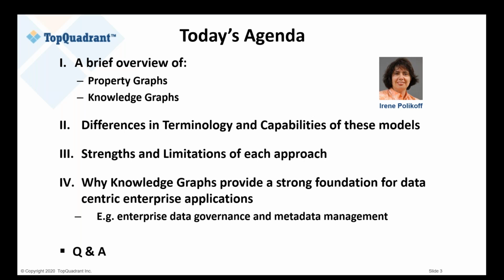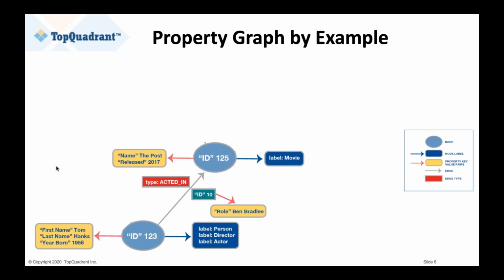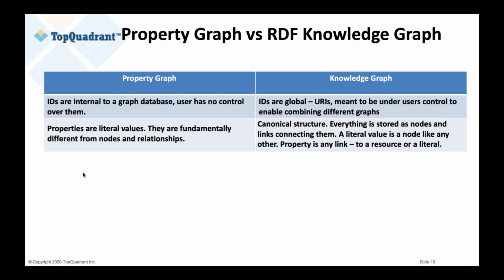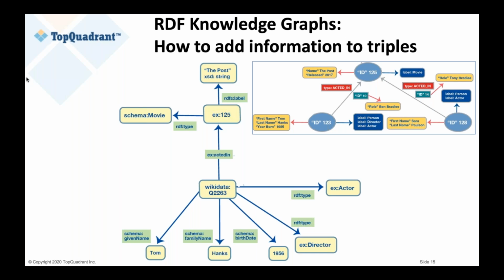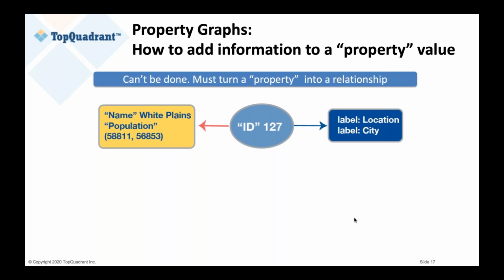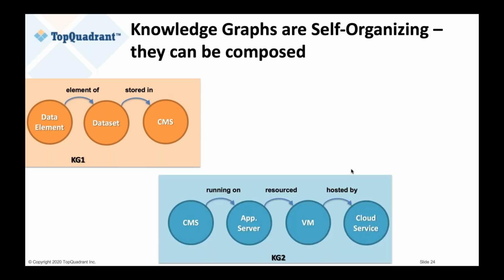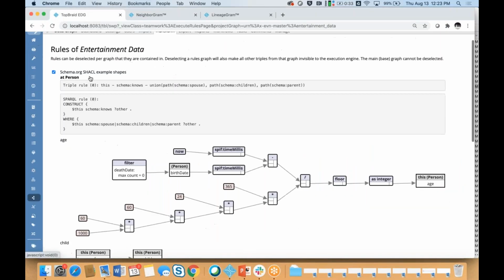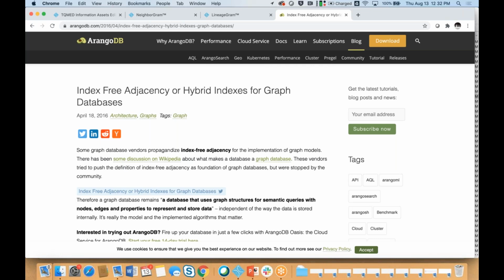Knowledge Graphs vs Property Graphs a brief overview and comparison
We are in the era of graphs. Graphs are hot. Why? Flexibility is one strong driver: heterogeneous data, integrating new data sources, and analytics all require flexibility. Graphs deliver it in spades.

Today, there are two main graph data models:
- Property Graphs (also known as Labeled Property Graphs)
- RDF Graphs (Resource Description Framework) aka Knowledge Graphs

In this webinar we cover the following:
- A  brief overview of each of these two main graph models
- Differences in Terminology and Capabilities of these models
- Strengths and Limitations of each approach
- Why Knowledge Graphs provide a strong foundation for data-centric architectures and applications such as enterprise data governance and metadata management